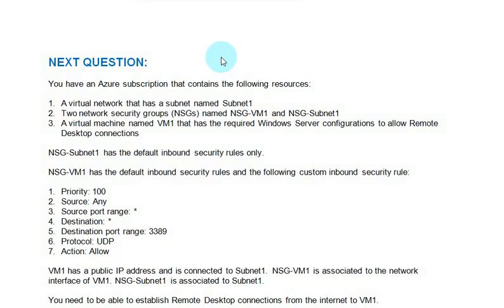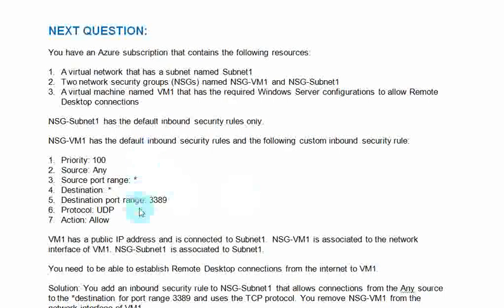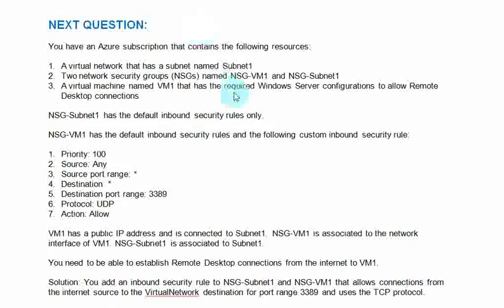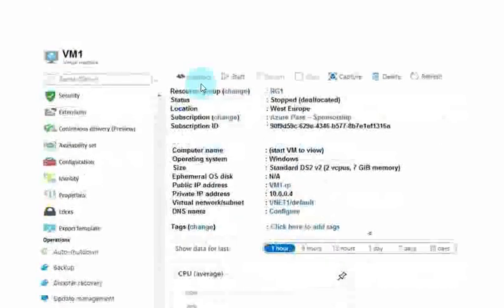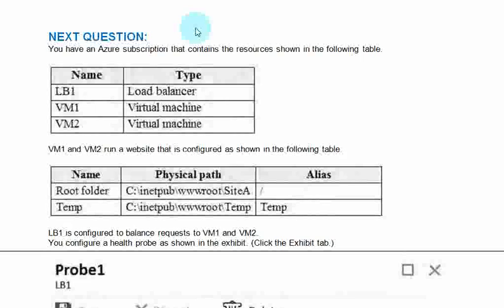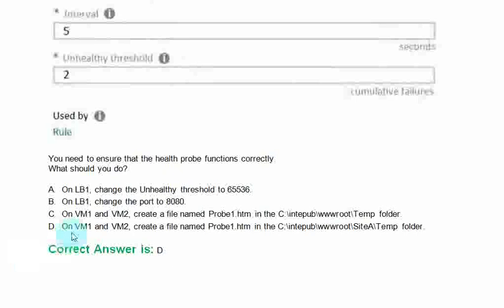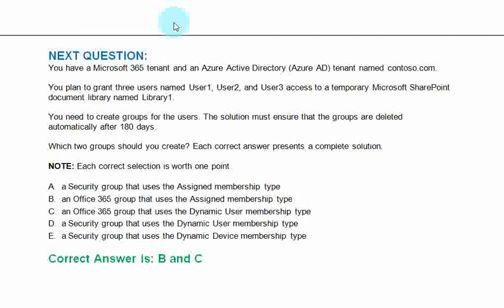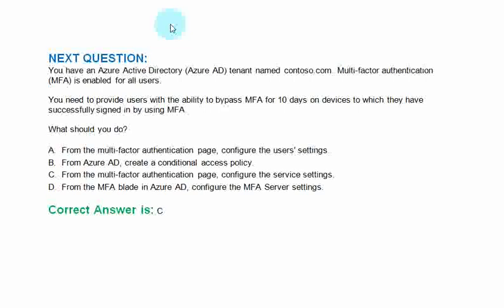Part#11: AZ-104 Microsoft Azure Administrator Certification Questions and Answers